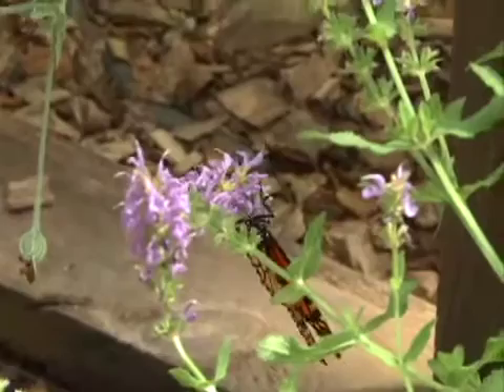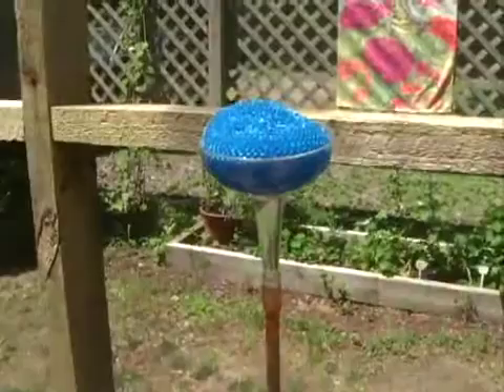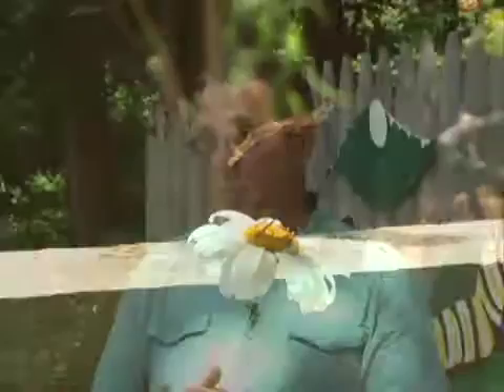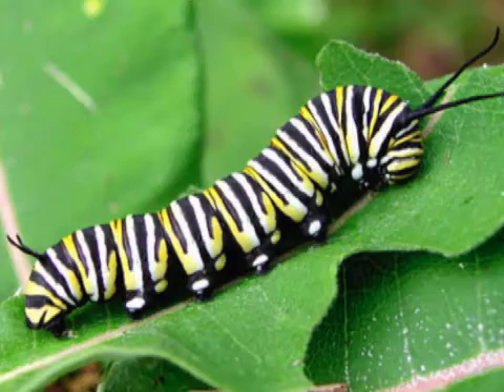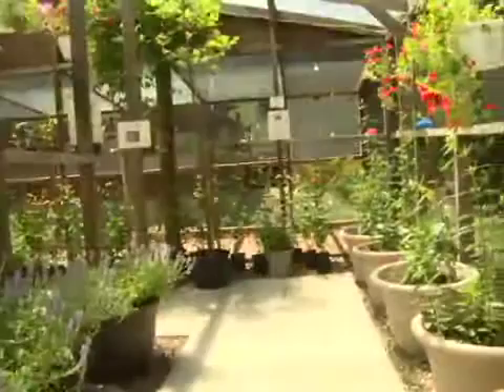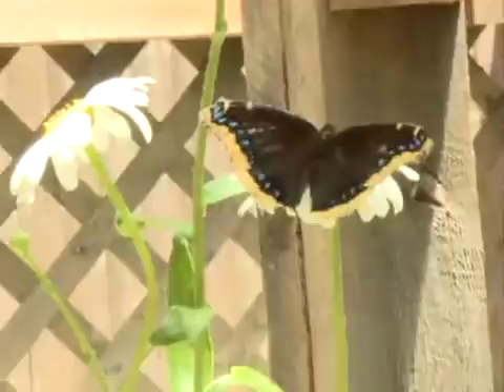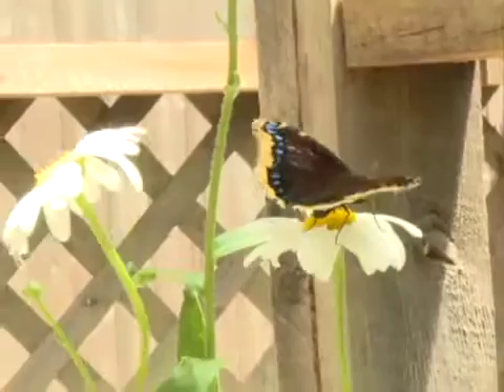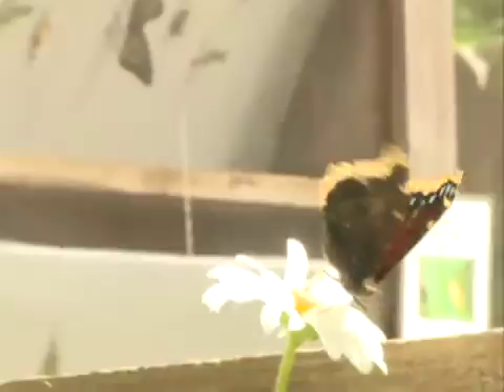Tell YOUR Story - Butterflies of Cape Cod